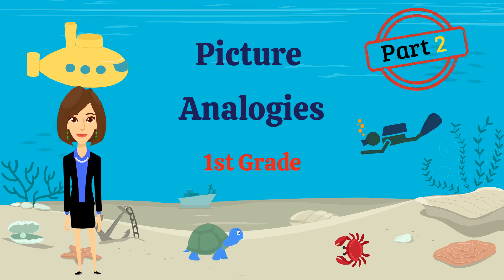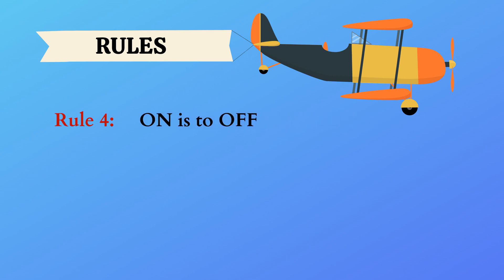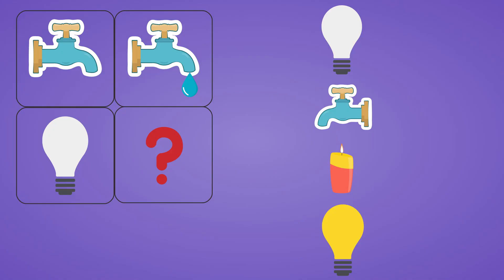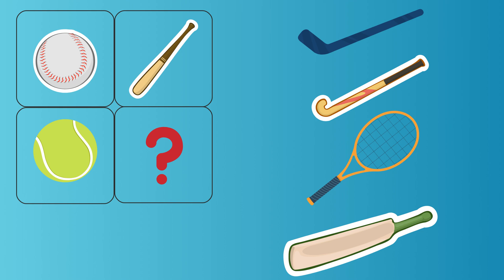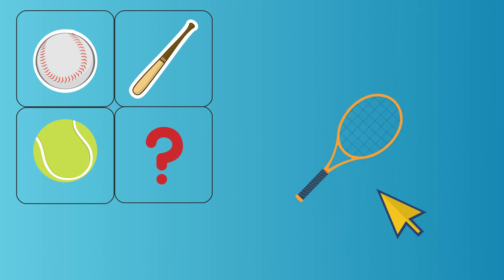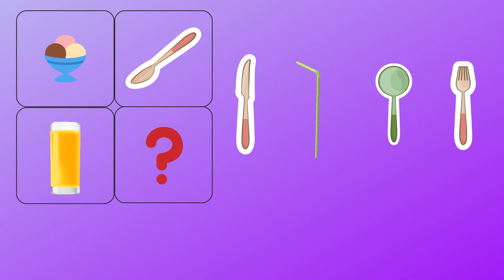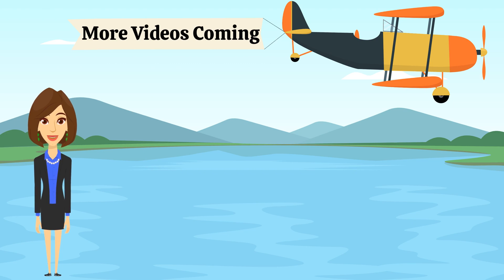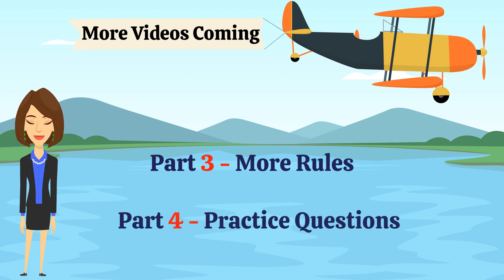Picture Analogies for 1st Grade Part 2 | COGAT for 1st grade | Improve Cognitive Abilities Test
This is a nice fun video for your kids to learn about Picture Analogies. This helps your kids to improve their cognitive skills and prep them for the COGAT test. Enhance your kids analytical skills and logical reasoning skills

Watch out for Picture Analogies for 1st Grade - part 3 and 4 videos, which would cover more rules and practice questions

Please watch the Picture Analogies for 1st Grade Part 1 video, in which we have explained about what picture analogy is and the initial set of rules,